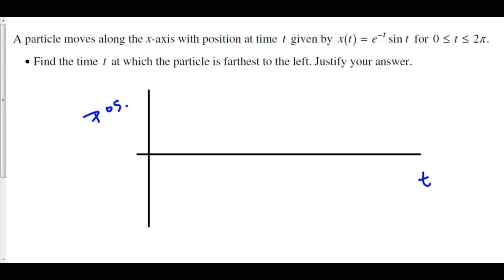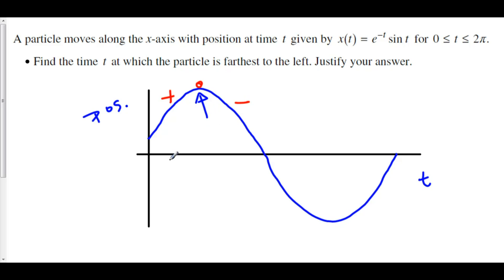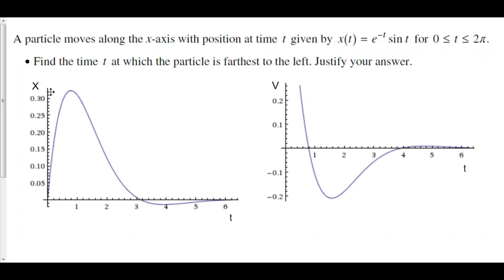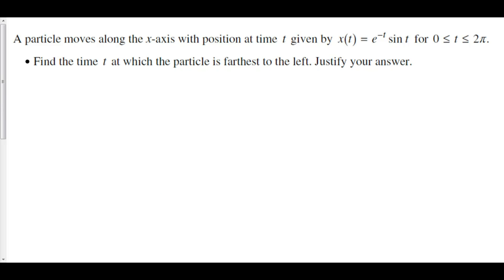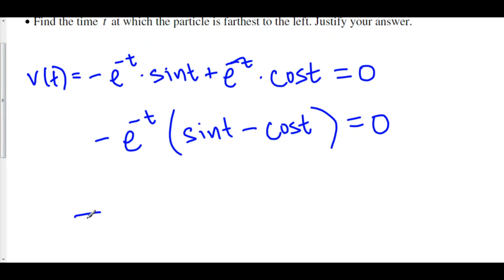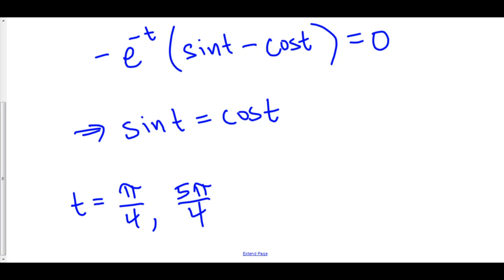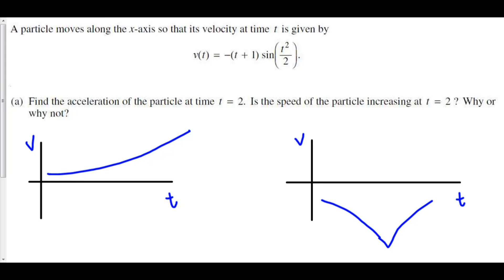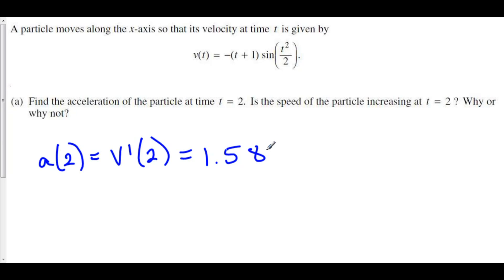AP Calculus Physics Problems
10 Derivatives and Physics 3